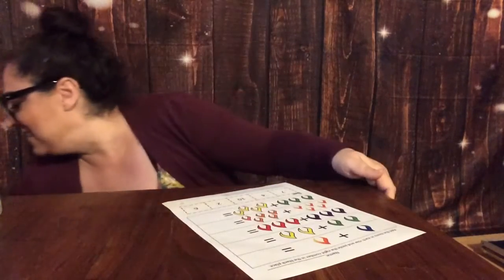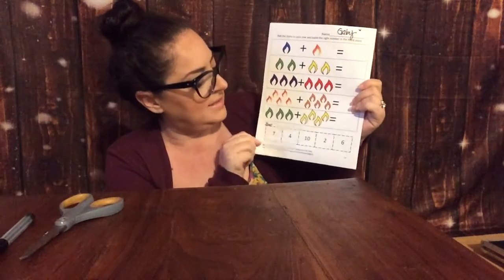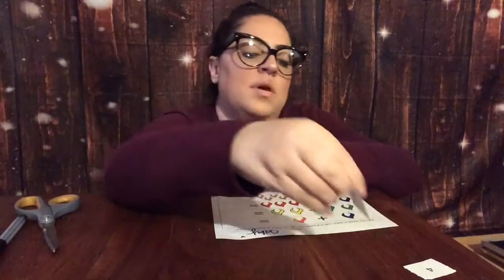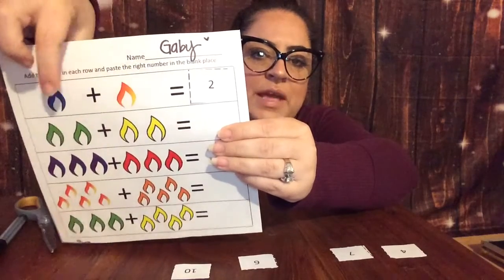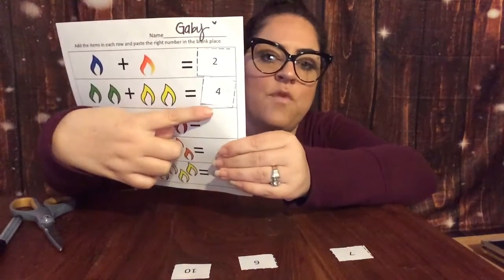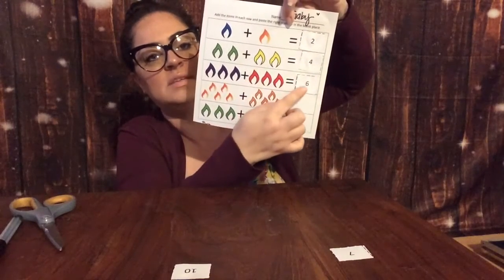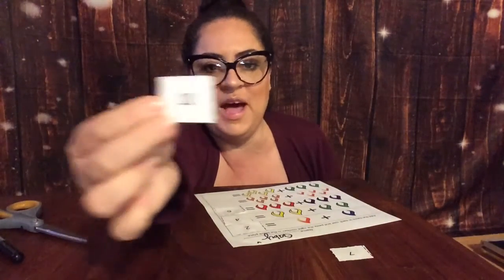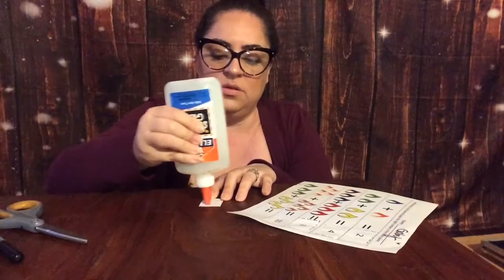Teacher Gaby’s Thursday 5/7/20 Fire Math